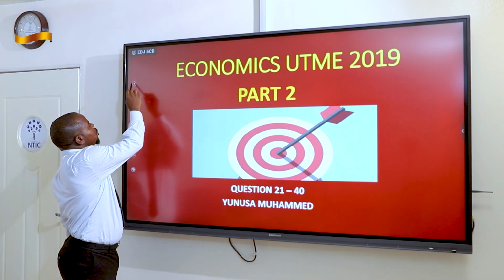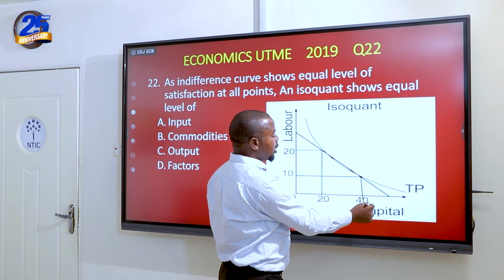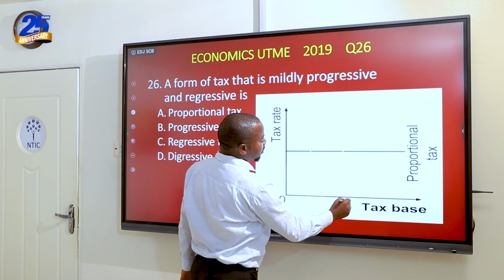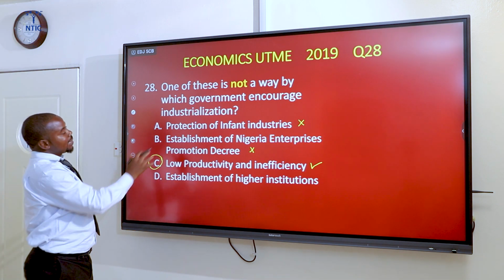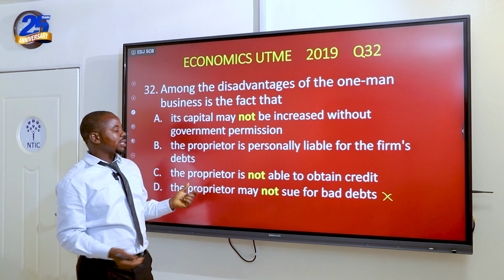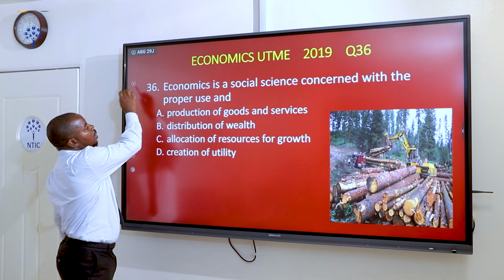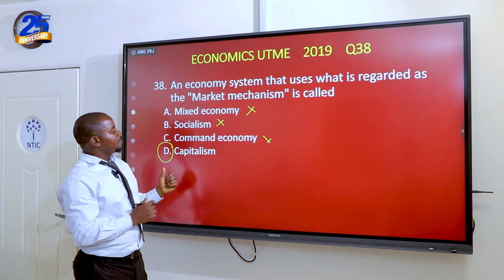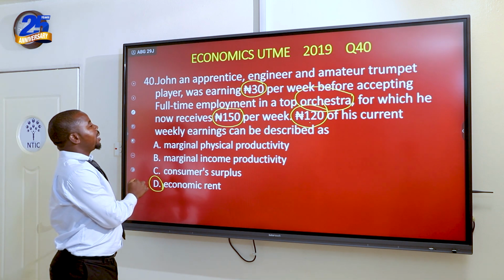2019 JAMB Economics Questions 21-40 - NTIC Online Class